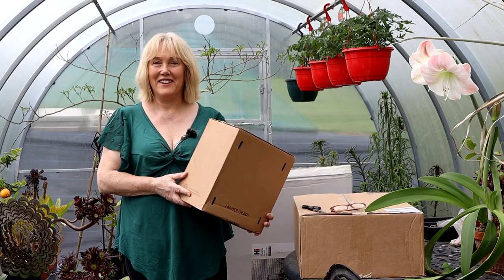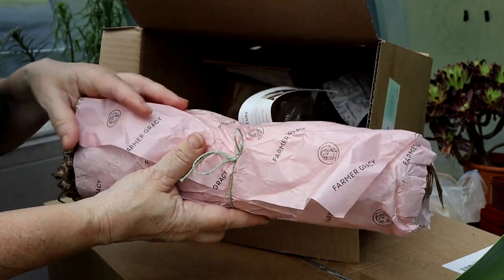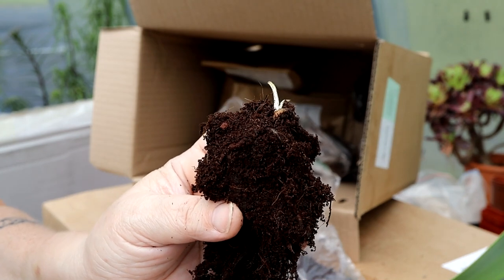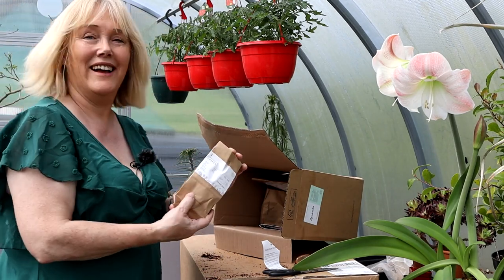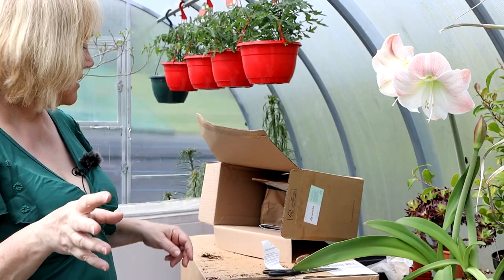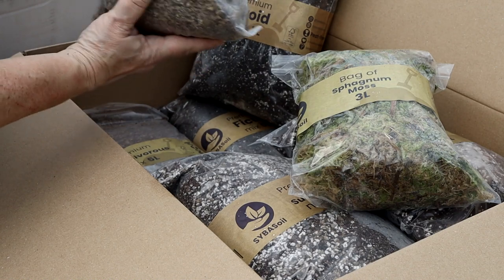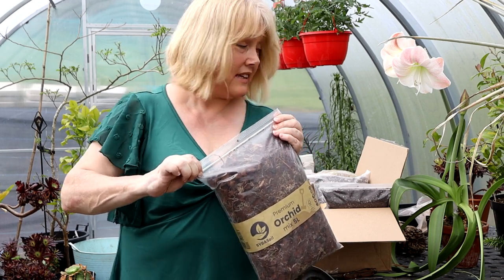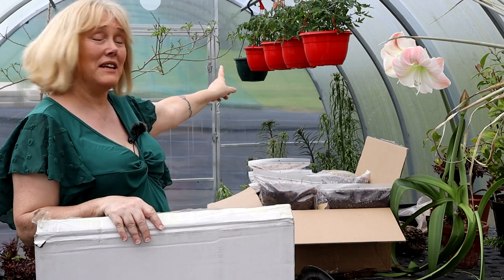Triple Unboxing || Garden & Greenhouse Plants, Potting Mixes & Glasshouse Shelving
For the wonderful potting mixes featured, check out...

Other companies mentioned...

If looking for instructions on planting bareroot perennials, try this video...